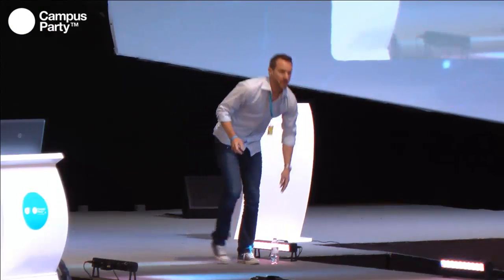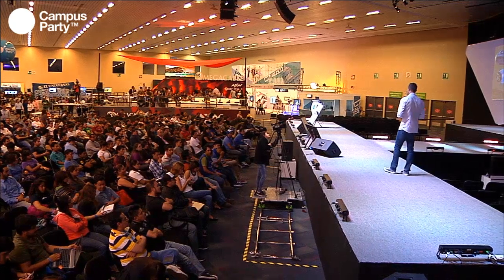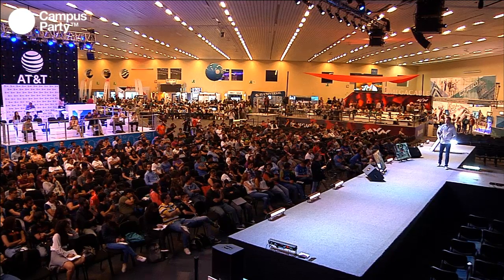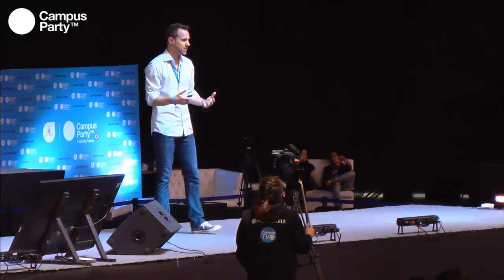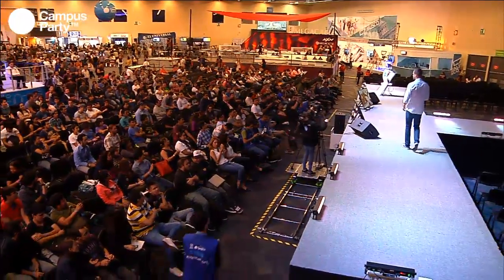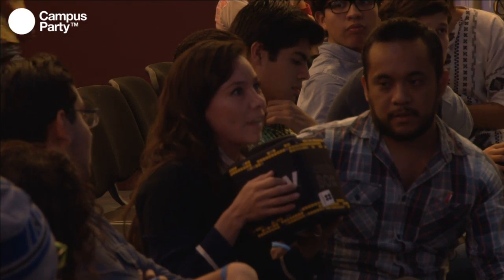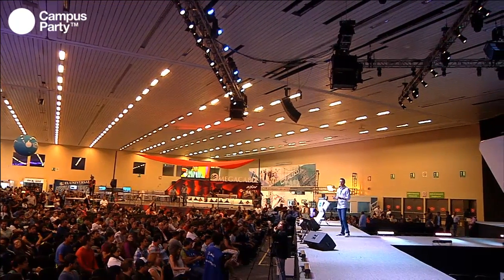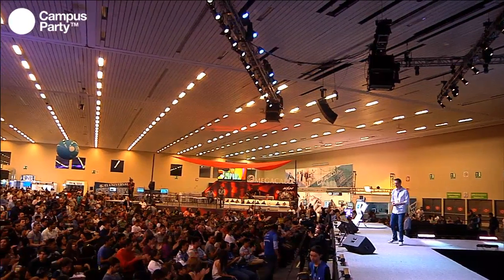CPMX7 Principal Nicolaus Radfotd, Valkyria Project Feel the Future